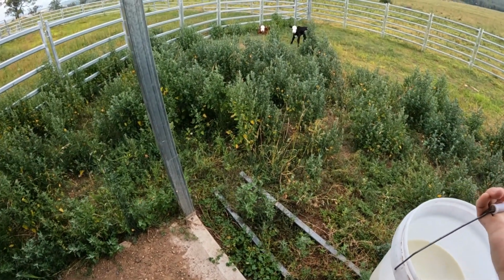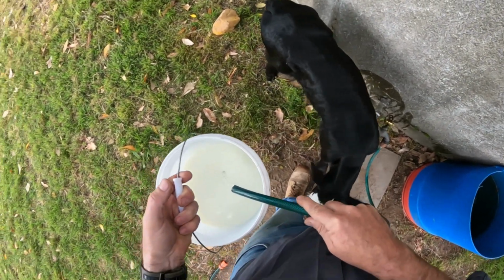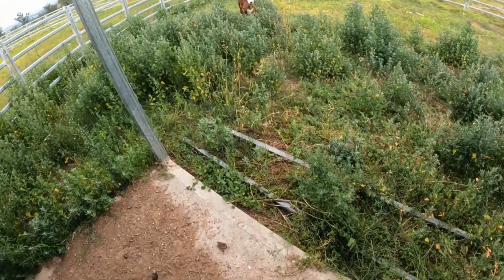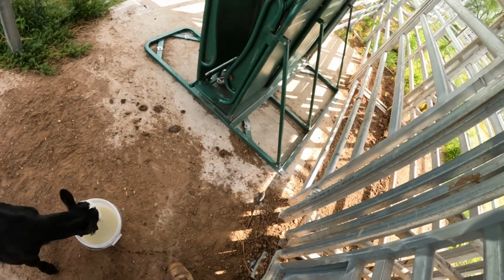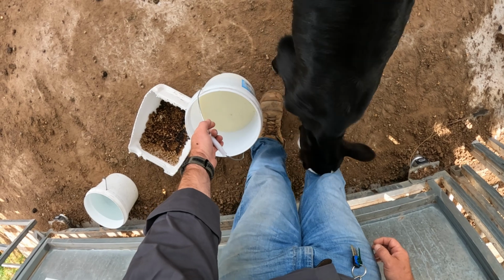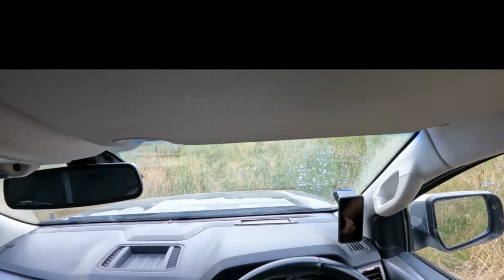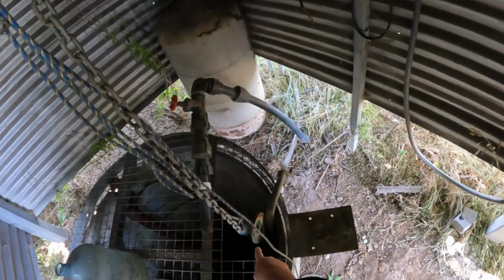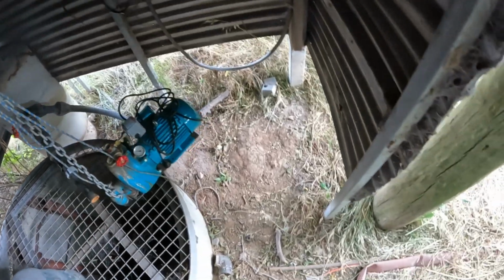Rosie’s New Friend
Australia is farming in the Hunter Valley. Rosie gets a new friend, irrigating corn crops, wheat ready for harvest.